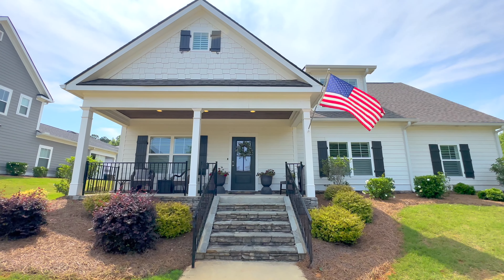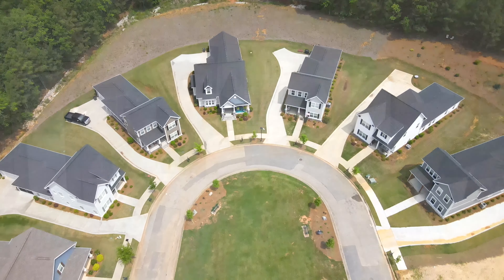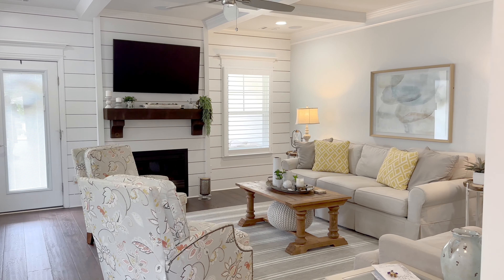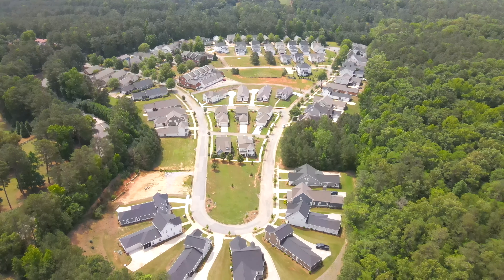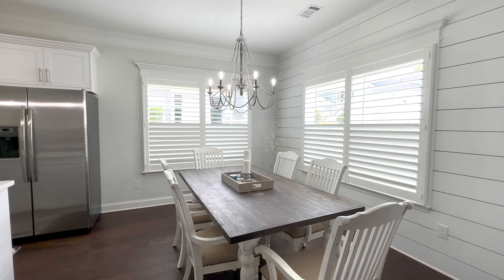Carriage Ridge Kathy